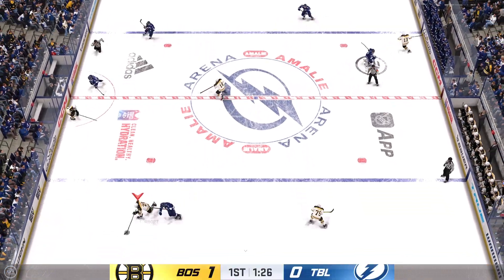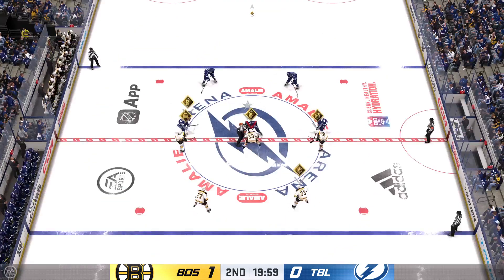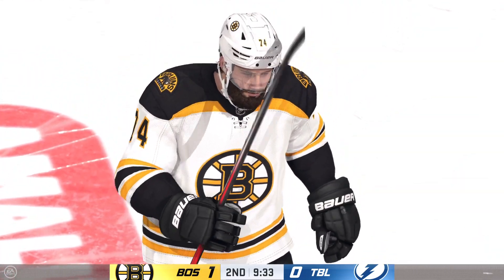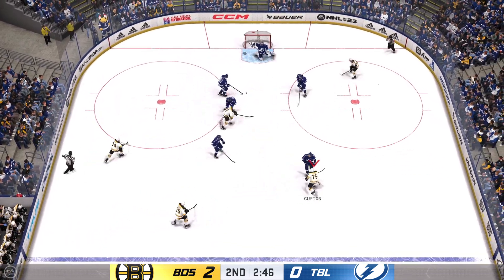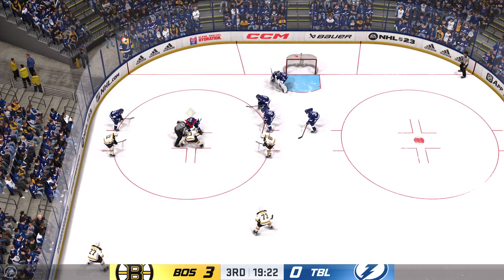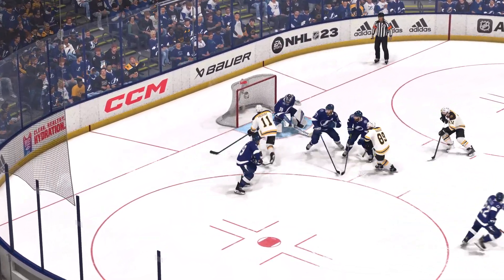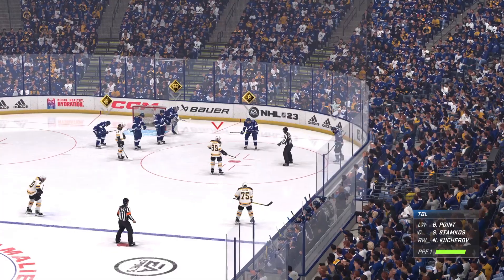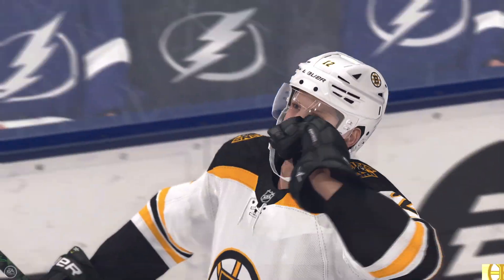NHL 23_Франшиза за Бостон Брюинз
Плэй-Офф 2й раунд 3й матч